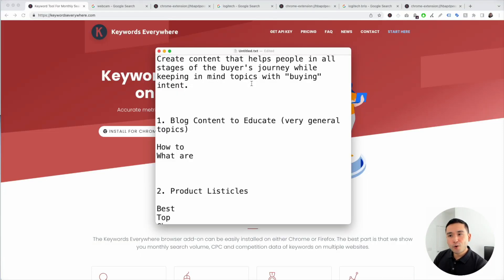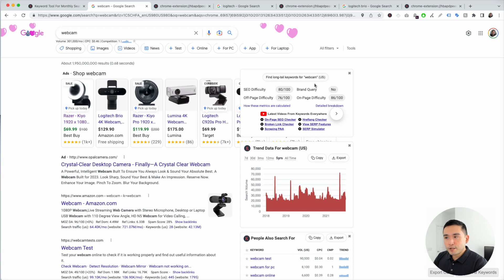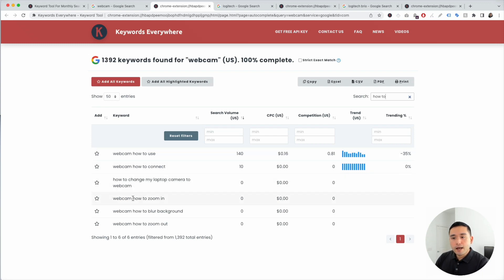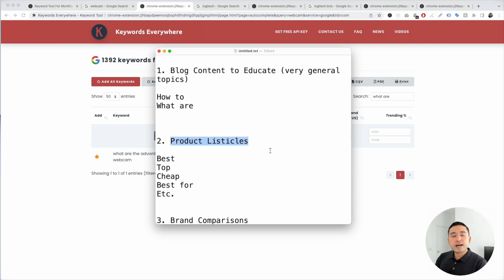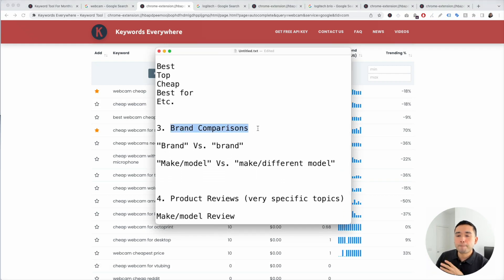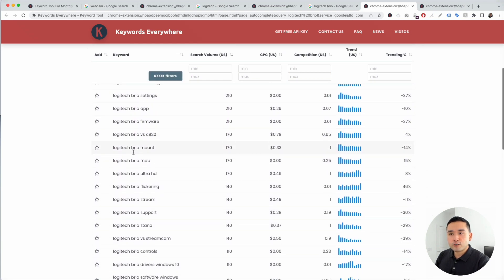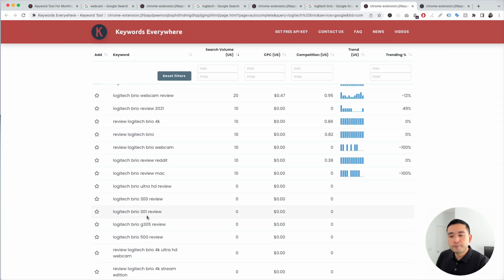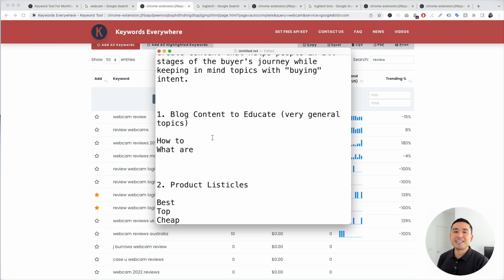How To Do Keyword Research For Affiliate Marketing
Learn how to do keyword research for affiliate marketing so you can rank for the best keywords to bring more traffic and affiliate profits to your affiliate website.